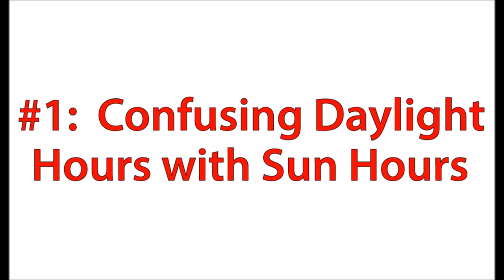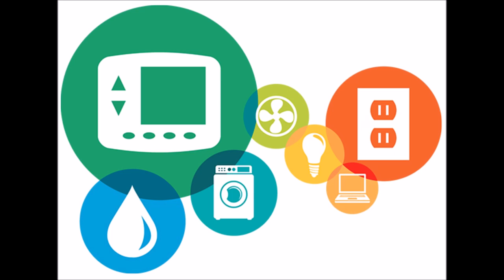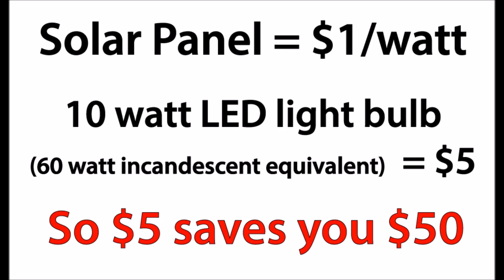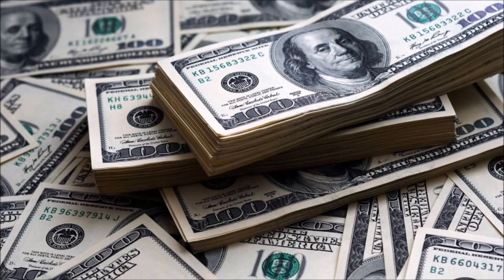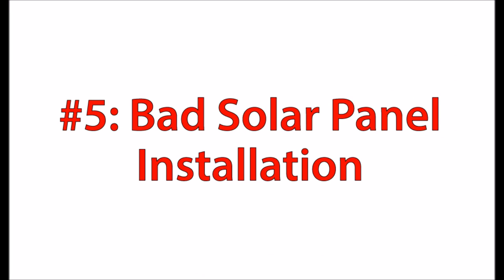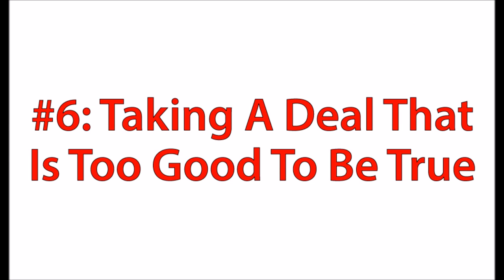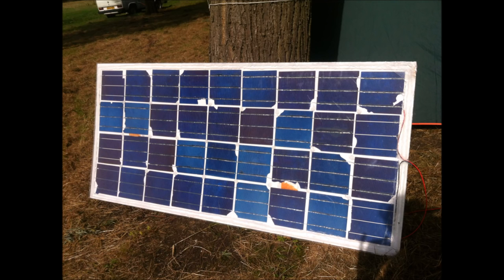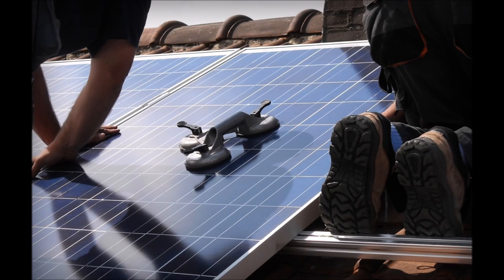Top 7 Mistakes Newbies Make Going Solar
People make these 7 mistakes over and over again when they decide to buy their first solar panel system.

In this video, we'll discuss how to avoid these 7 deadly sins of solar. Whether that is a 10W starter kit system or a full blown whole house grid tied system, these all pretty much apply across the board. Make sure you don't fall into these or you will waste a bunch of money.

Looking for your first solar panel system or need to add additional panels?